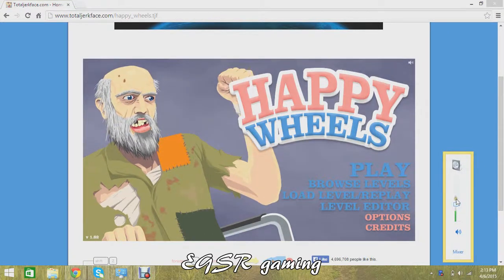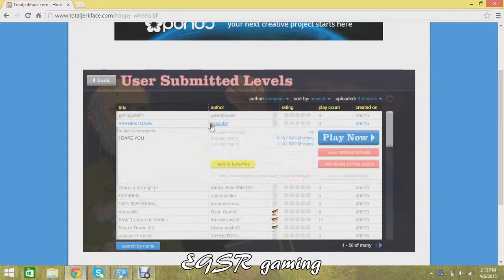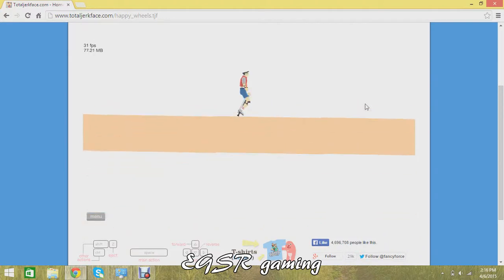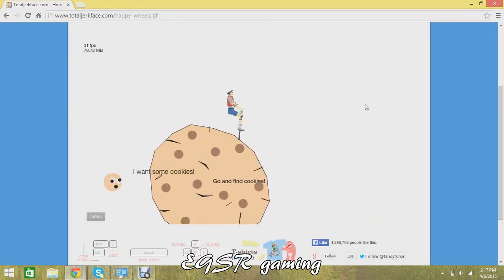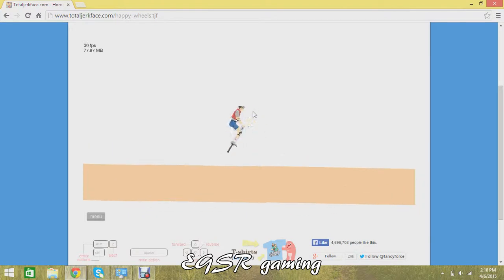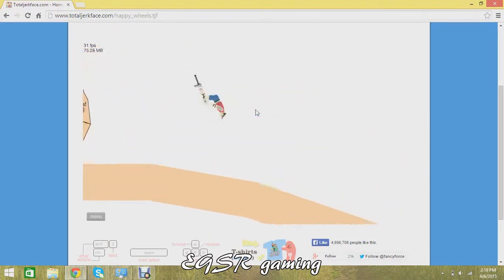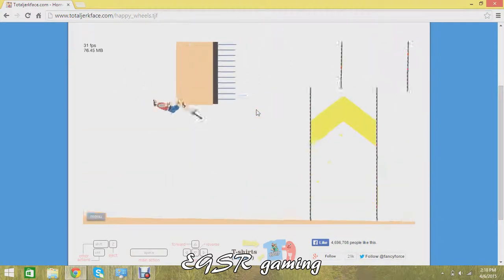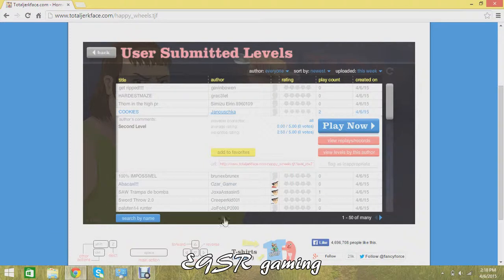HAPPY WHEELS EP.3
nice video if you wanna record videos straight from your desktop follow this link free